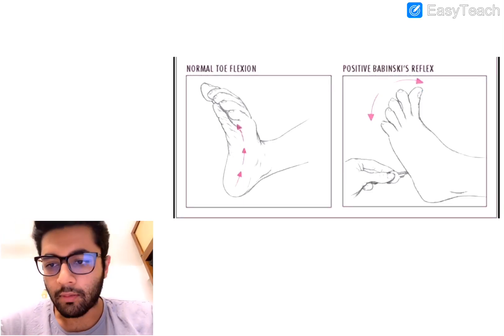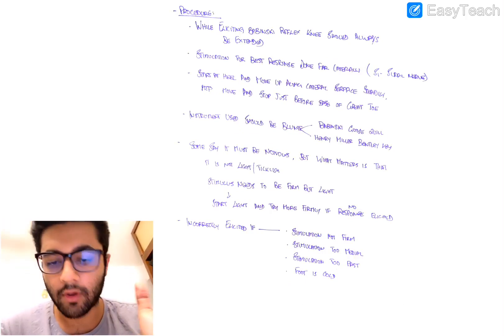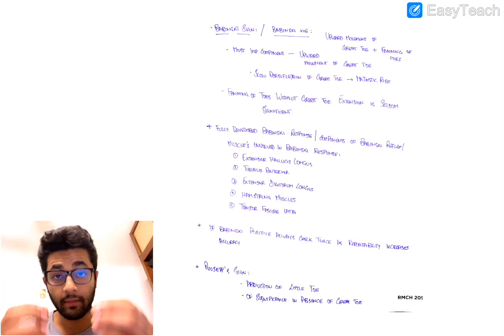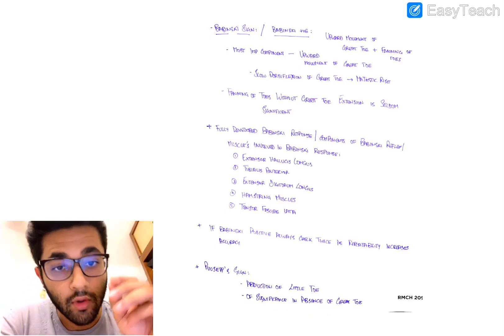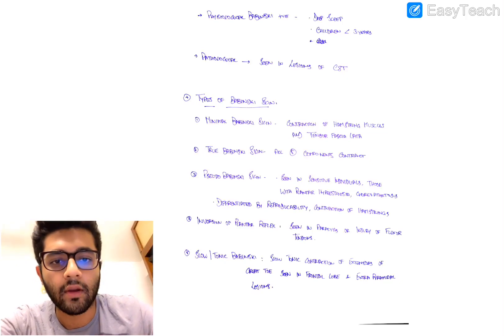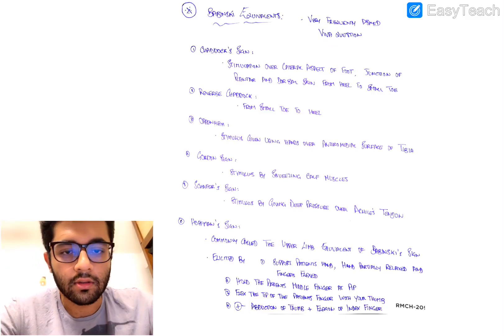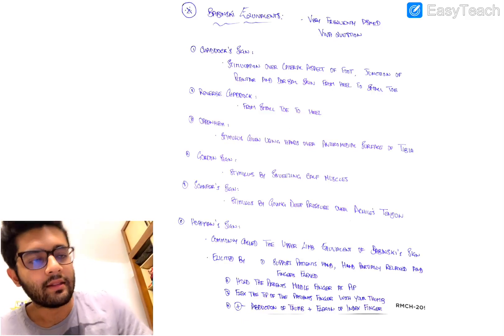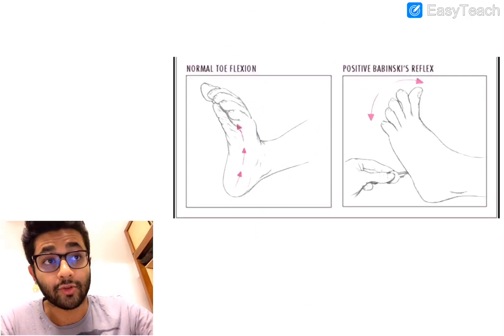Babinski Test- Common Mistakes and Viva Questions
Video on Babinski Test:
This itself is a very important Viva and Examination topic so have made a separate video

-Components of Babinski Sign/True Babinski Positive
-Equivalents of Babinski sign
-Pussep's Sign
-Hoffman's Sign

All important Viva questions, Note down these points whenever you watch